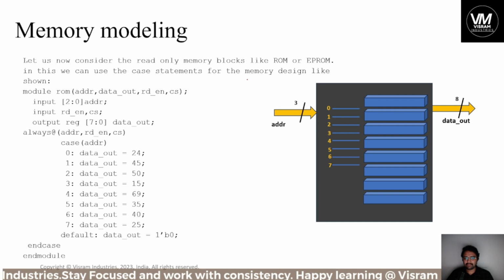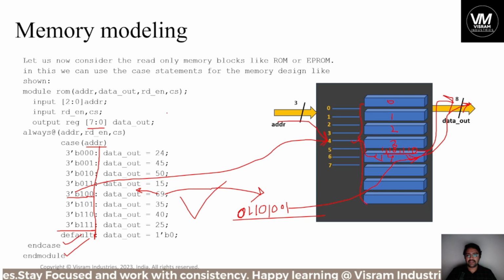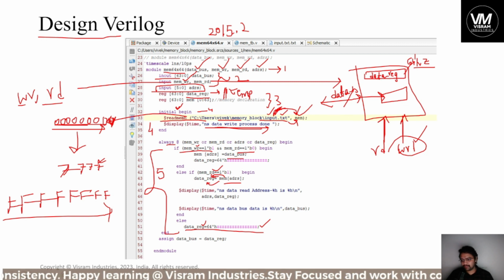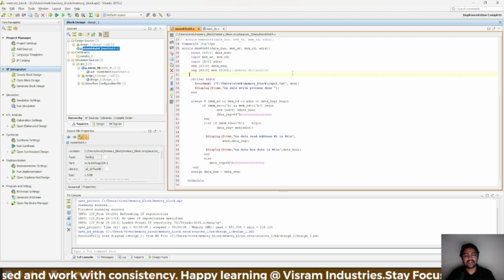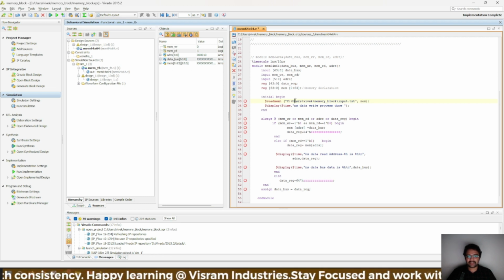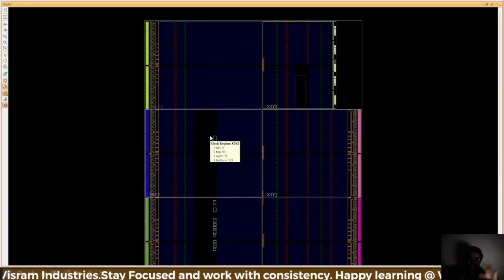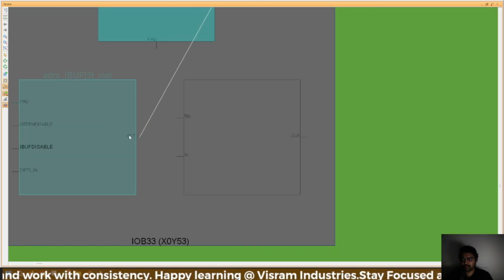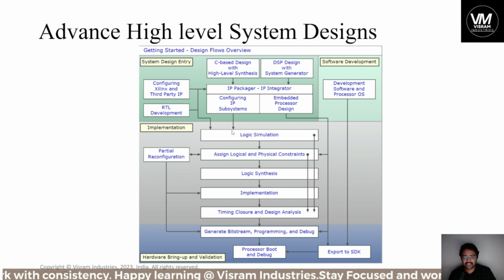30 Days of FPGA Development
In this session of the training I have explained the below things:-

1. Implementation of Memory Modeling using Xilinx vivado
2. Understanding of Design
3. Test bench and Timing simulation

Thank you, Happy Learning  @VISRAMINDUSTRIES